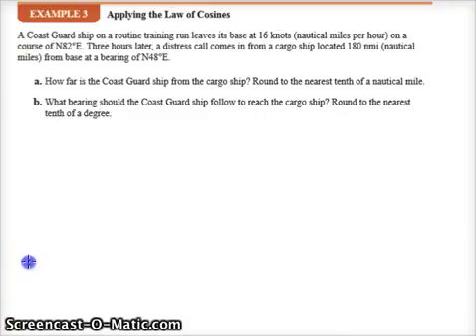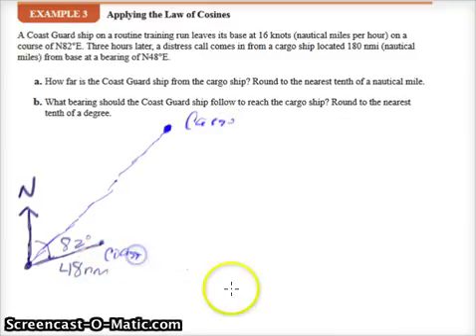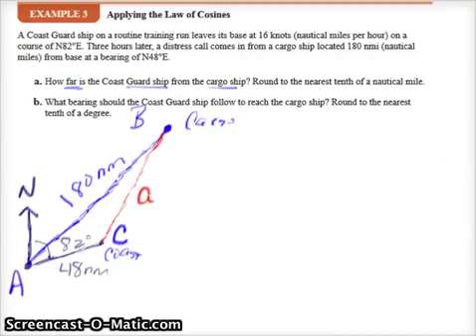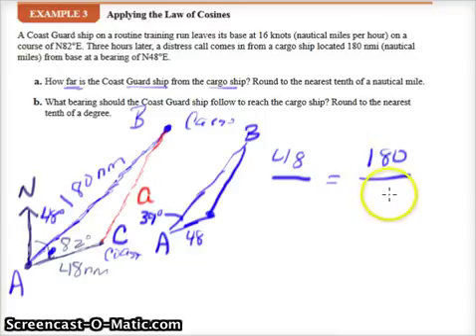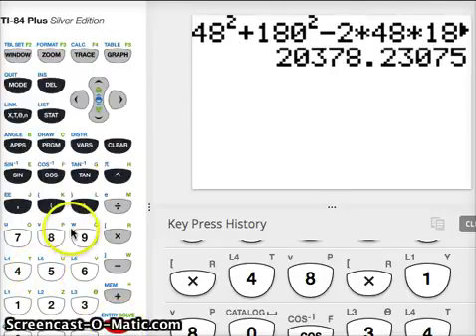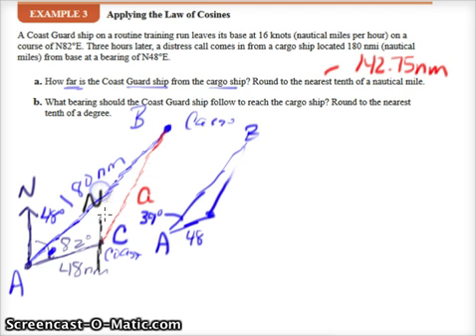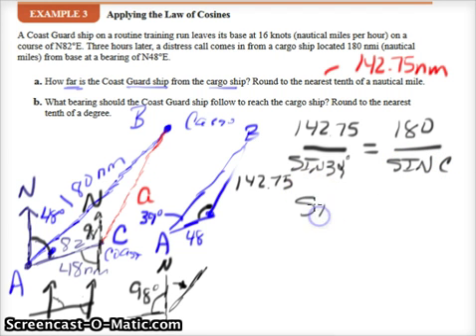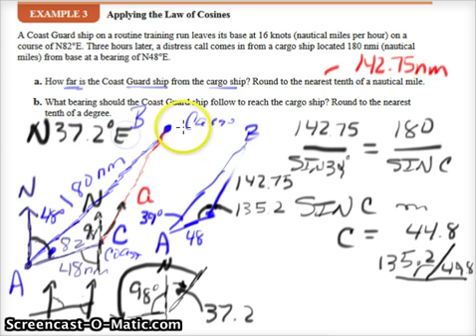Example 3 Lesson 7 3